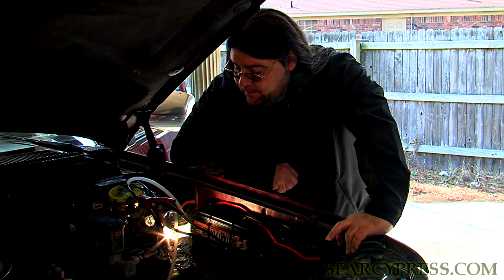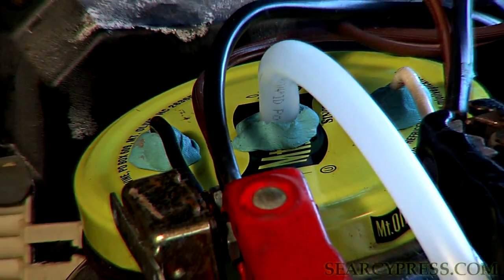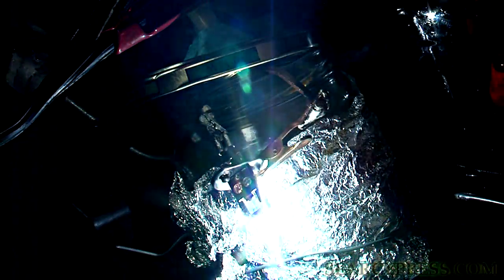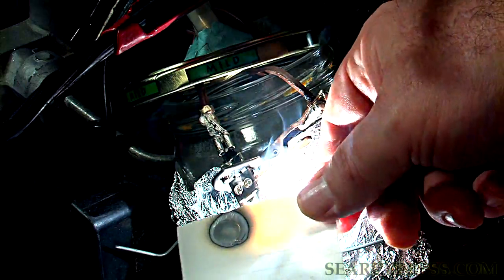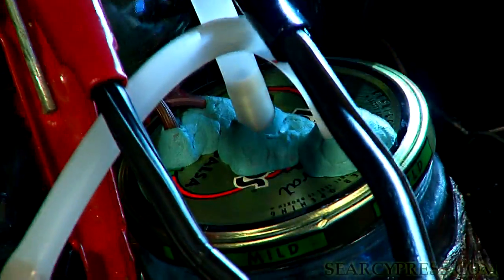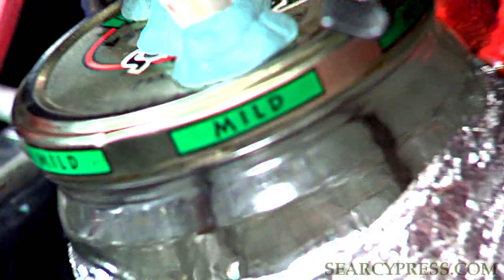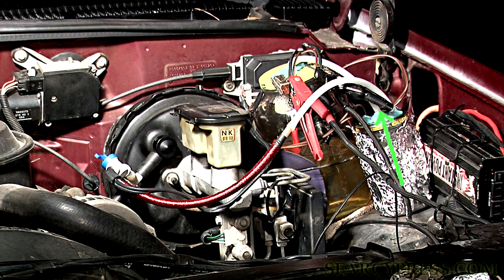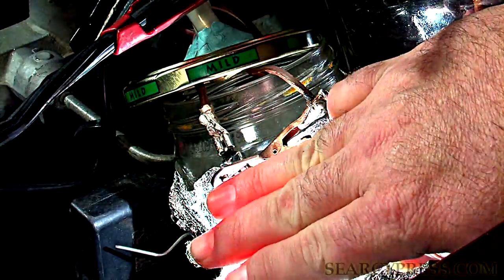Vacuum Pressure Photon injection hho Part 1 of 2 HD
The most unique HHo fuel cell concept ever. Vacuum pressure Photon Injection HHo electrolysis.  Combining secrets of vacuum energy, superheat, para magnetism, quantum mechanics and thermodynamics you can turn your engines vacuum system into a hydrogen refinery. Discover the hidden efficiency trick all other hho makers have missed. Convert almost any combustion engine into a hybrid. Watch now to see how to build this for yourself all in a weekend. Darron 4-A-Day shows all his vacuum energy water burning concepts in this how to video. Searcypress.com has the other full videos for free.